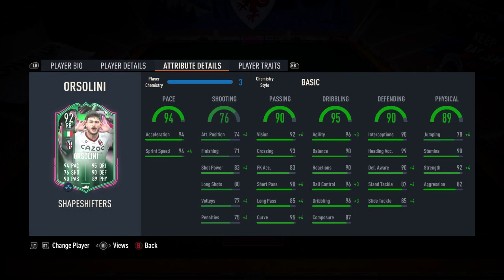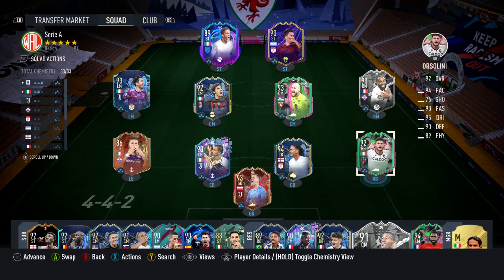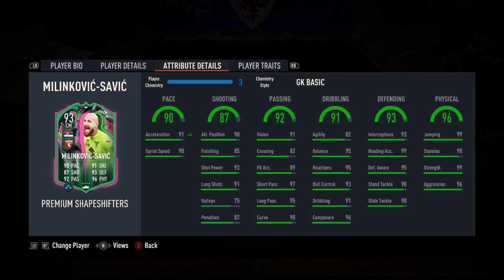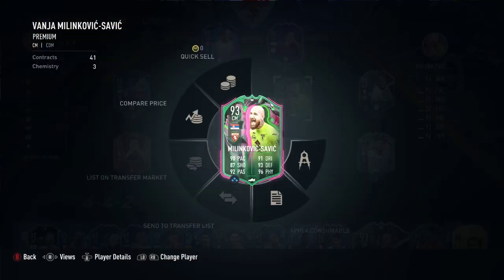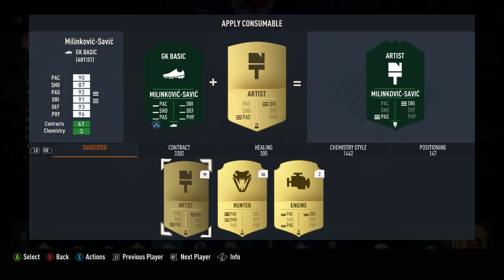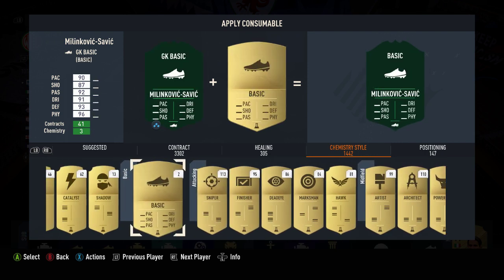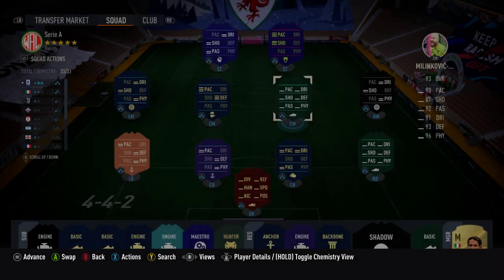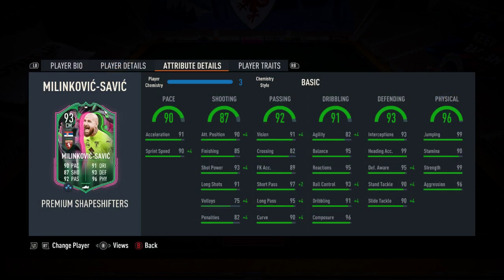Fifa 23 | The ShapeShifter player SECRET that EA don't tell you....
In the latest promo, ShapeShifters, EA have released a number of goalkeeper cards who are now outfield players.  This video will help you bring out the best in them.